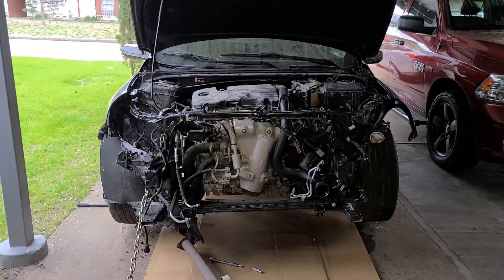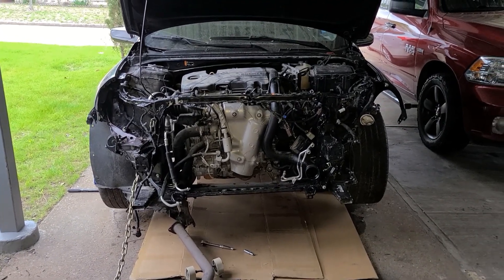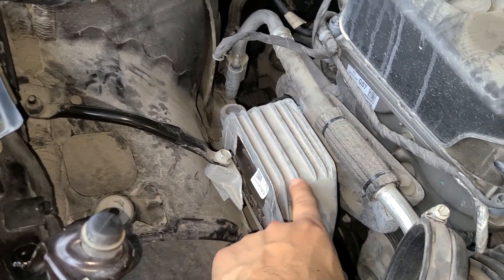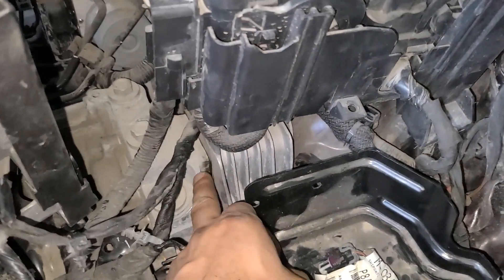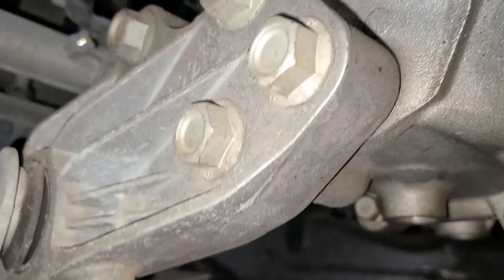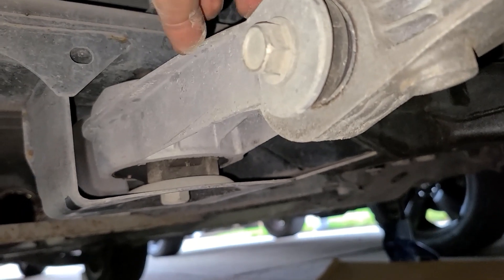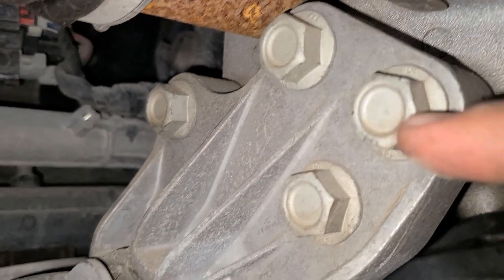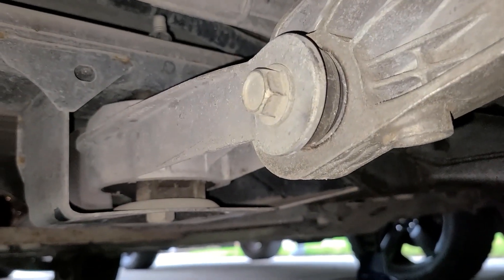2020 Chevy Malibu motor and transmission mounts location